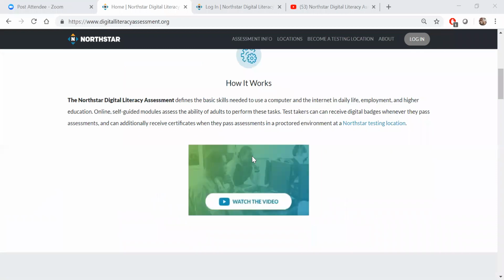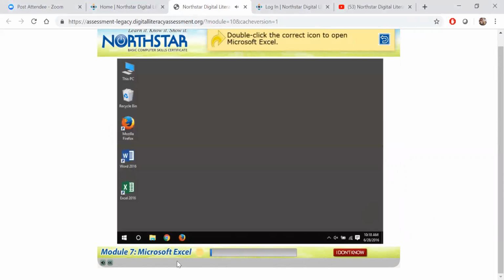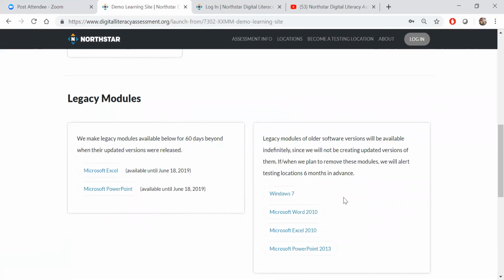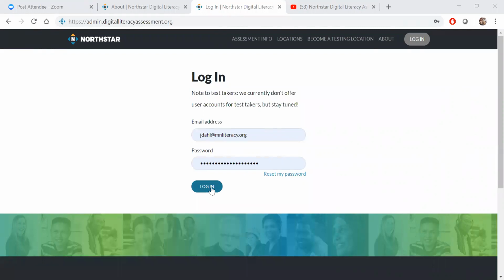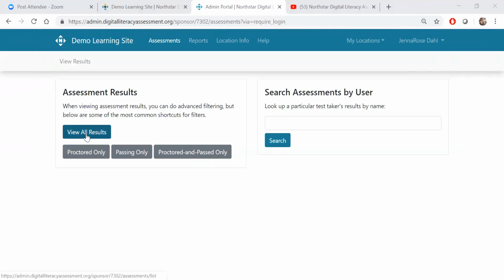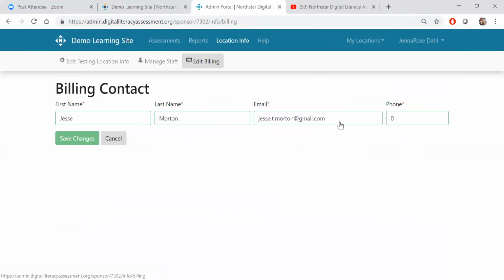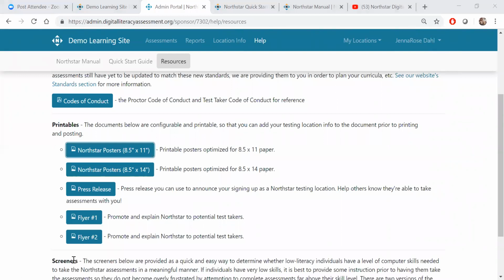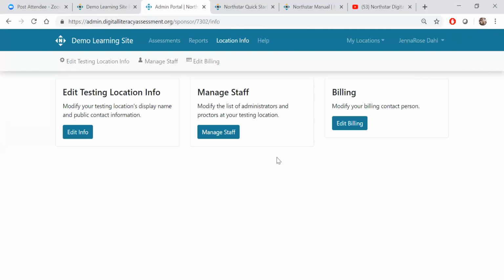Northstar Webinar - May 8, 2019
Webinar about NS V2 updates.